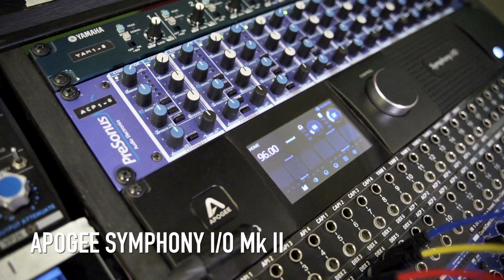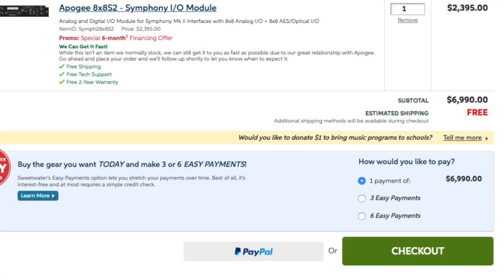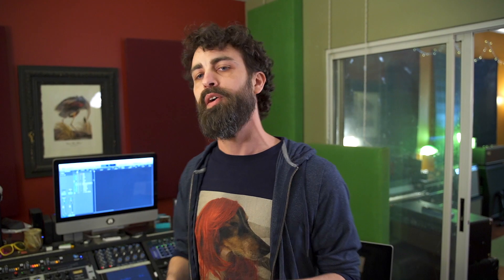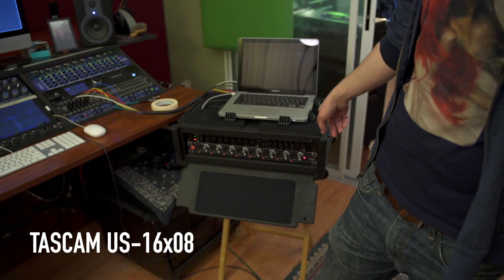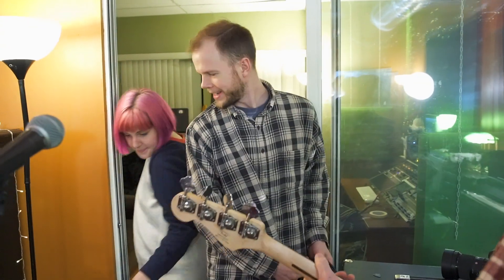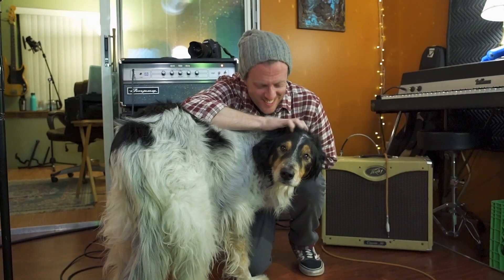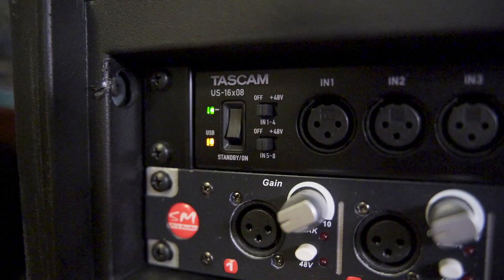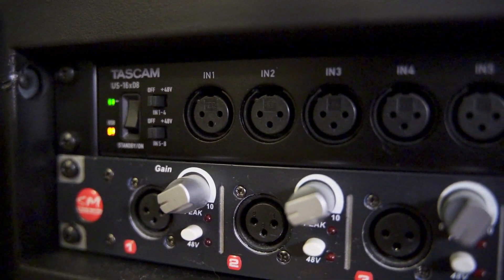$7000 Apogee VS. $300 Tascam Audio Recording Interface Shootout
What sonic difference can $6700 make in your recordings?? Ryan Cohen lets you hear for yourself!! Recording audio interface shootout between Apogee's high end Symphony I/O Mk II Thunderbolt and Tascam's inexpensive US-16x08 USB interface. Compare a full rock band, vocals, electric guitar, drums and bass guitar.

Book a recording session at Robot Dog in Williston, Vermont USA